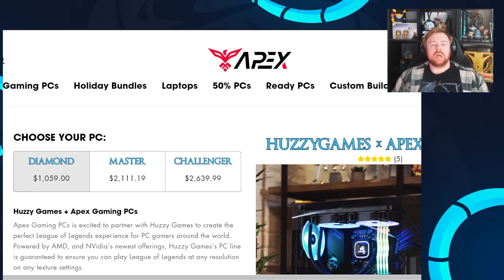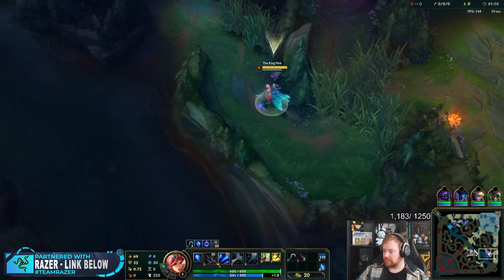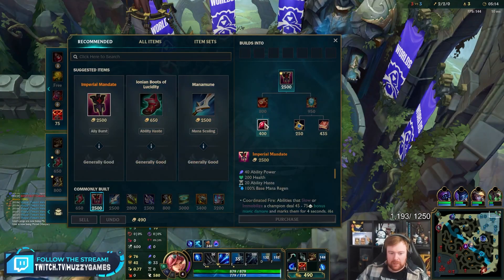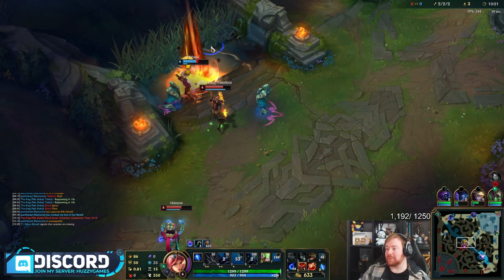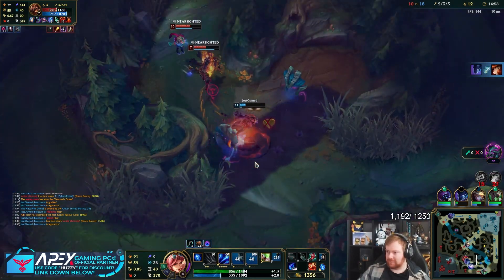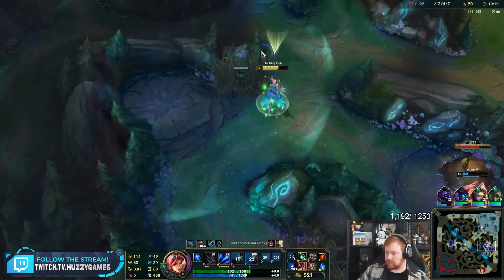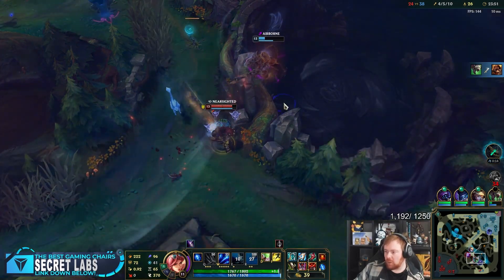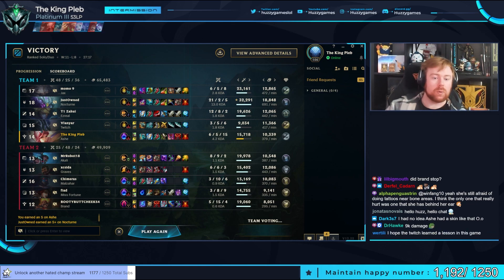I HAD TO PLAY ASHE SUPPORT TO TEACH MY ADC A LESSON | League of Legends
So my ADC tried to troll my mid laner in champ select which led to me wanting to teach him a lesson so I'm playing Ashe support! League of Legends Ashe Support Gameplay.